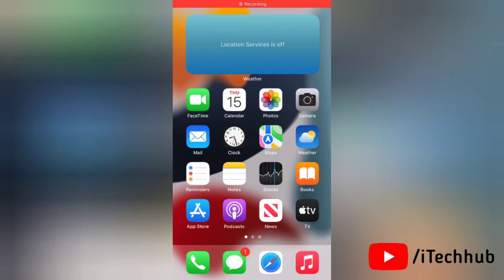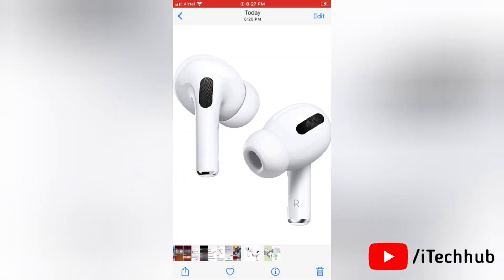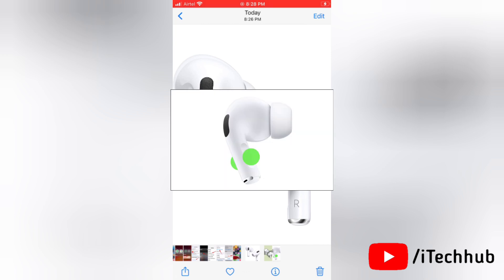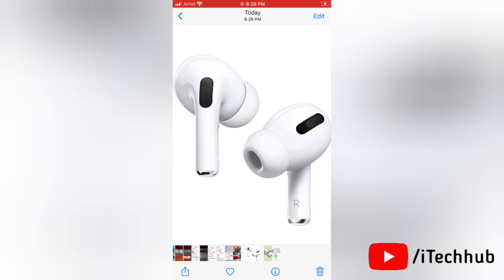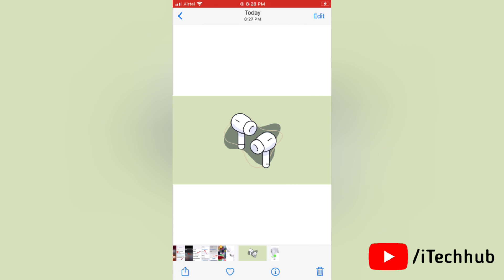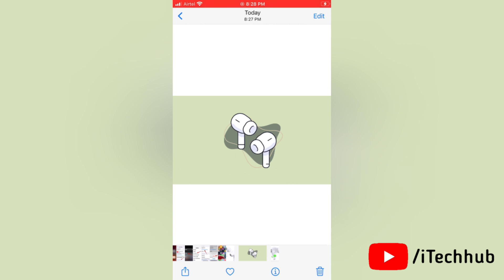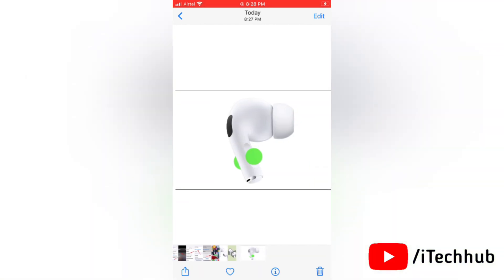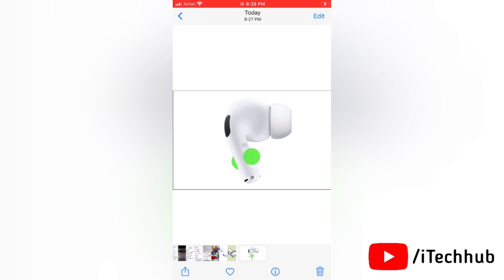How to Mute and Unmute AirPods on Call in iOS 17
Ever since the WWDC, the air, once stifling with the weight of anticipation, now pulses with the exciting promise of what lies ahead. And boy, does it look to be an exciting adventure. With iOS 17, Apple has packed more surprises than a pinata at a birthday party. And today, we're going to focus on a new feature that has made its way into the AirPods.

With iOS 17, using AirPods on calls comes with a new and exciting feature that allows you to quickly mute and unmute yourself. "How?" you ask. Let's take a look.

--- To mute your AirPods while you're on a call, all you need to do is press the stem of the AirPod (as shown in the screenshot below) or the Digital Crown on the AirPods Max. Your microphone will be muted with just one click!

-- And when you want to unmute yourself, press the stem or the Digital Crown again. And voila! You're back in the conversation.

TIMESTAMPS
0:00 Intro
0:47 Solution